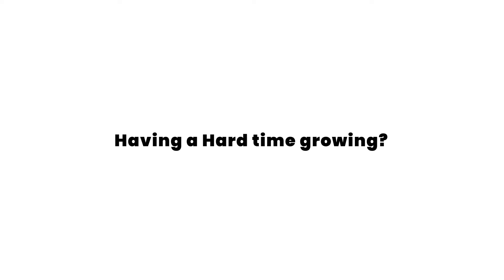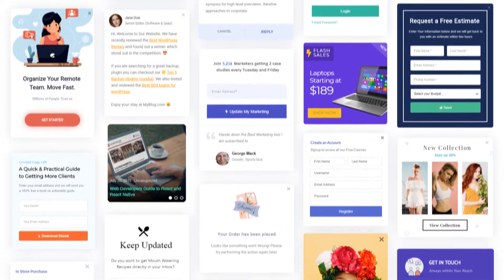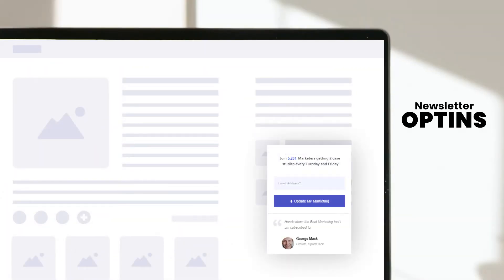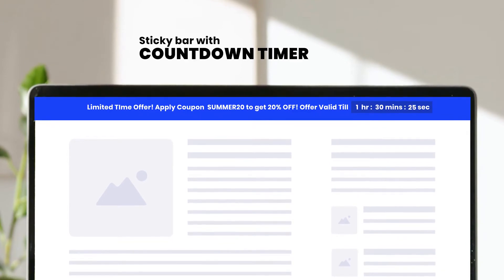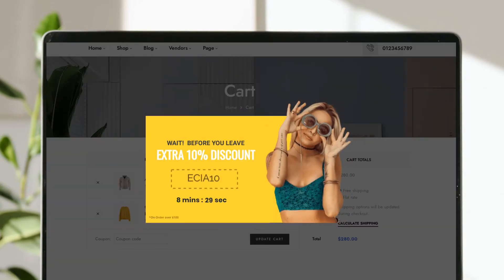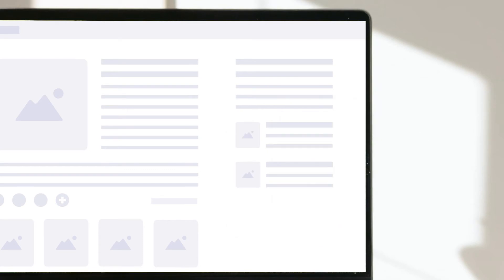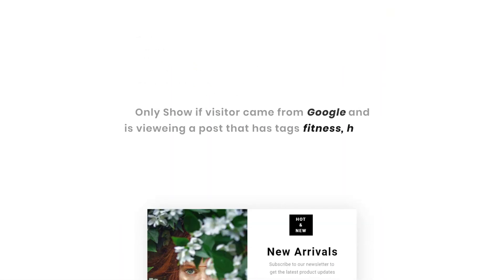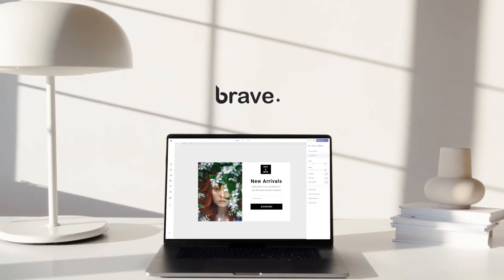Brave : Popup, Optins, Lead Generation, Survey, & Quiz Builder for WordPress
Introducing Brave Popup Builder. Brave let's you create any kind of conversion widget to help your business or blog grow on auto pilot.

Get started today with hundreds of pre-built conversion widgets or create your own from scratch with Brave's intuitive visual editor.